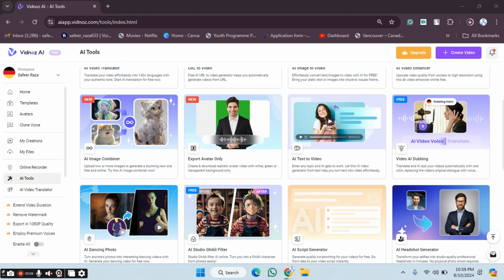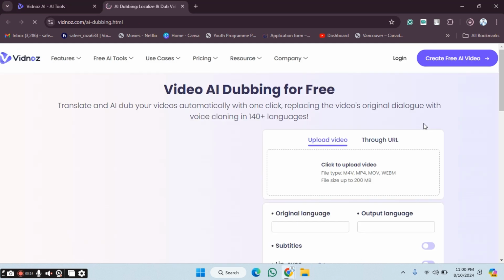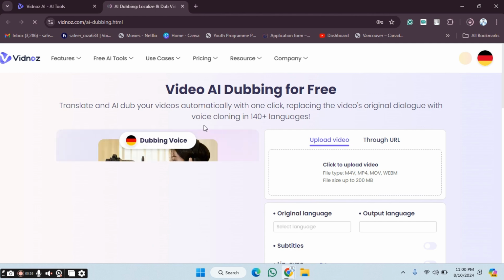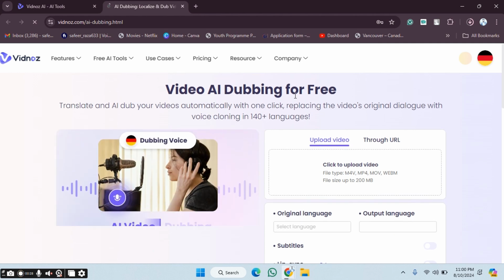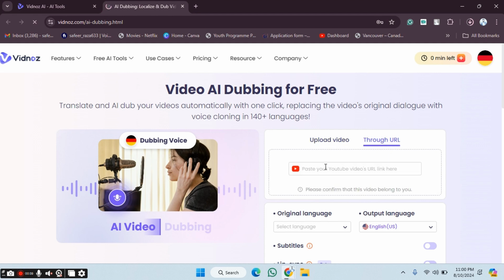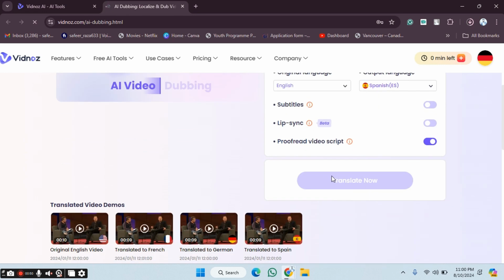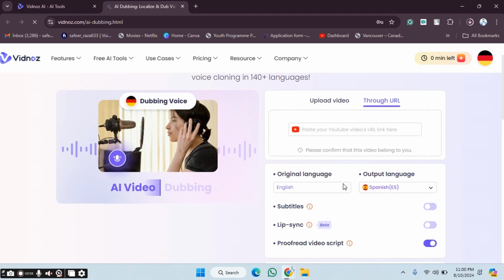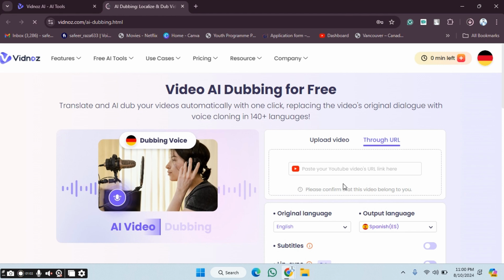How to Use Video Ai Dubing Option in Vidnoz Ai [easy]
Transform your video content with the AI Dubbing feature on Vidnoz Ai! This easy-to-follow guide will walk you through the process of adding professional voiceovers and dubbing to your videos using advanced AI technology.

In this tutorial, you’ll discover:

How to access the AI Dubbing option on Vidnoz Ai.
The steps to upload your video and select the dubbing language.
How to adjust and sync the AI-generated voiceover with your video.
Tips for reviewing and fine-tuning the dubbing for a polished final result.
Whether you’re creating multilingual content or enhancing your video with a new voice, the AI Dubbing feature makes it simple and effective. Join us as we explore the features and best practices for using Video AI Dubbing on Vidnoz Ai.